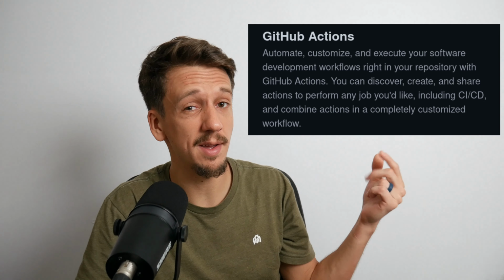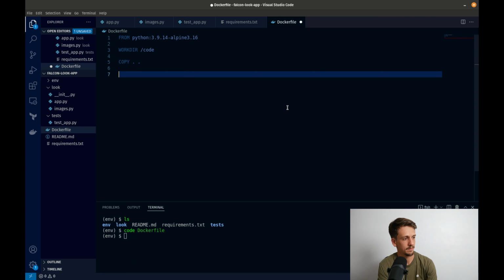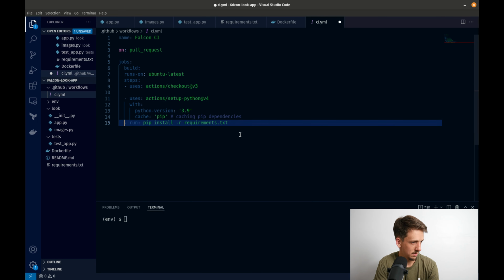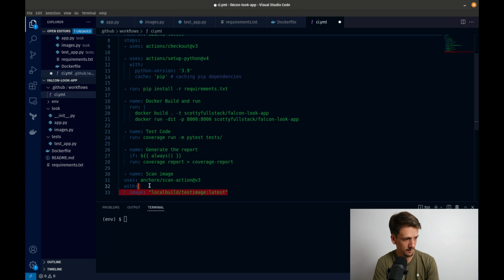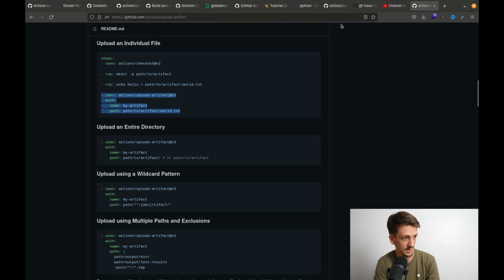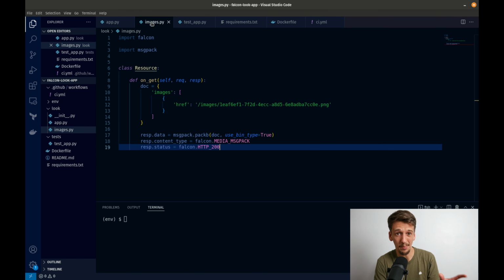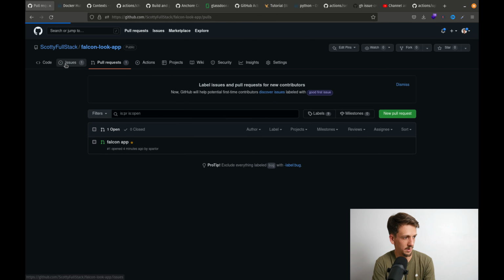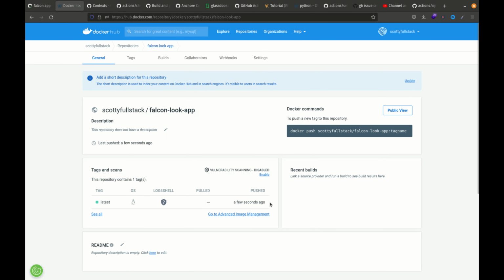DevOps Tutorial - Automate Docker Builds with GitHub Actions (CICD + Vulnerability Scan + Tests)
In this GitHub Actions Tutorial we build a Github Actions workflow project to handle the continuous Integration of a python falcon api.

If you wanna see my sad but awesome troubleshooting skills, check out from 26:35 on...

Our workflow will include:

-- checkout action
-- docker build and run in the agent
-- use coverage and pytest to test the code
-- scan the image for vulnerabilities
-- upload the artifacts
-- push the image to dockerhub OR fail and create an issue to resolve
-- Branch protection

Links!

TIMELINE
00:00 - intro
00:16 - What is GitHub Actions
00:45 - Project Overview
01:50 - Falcon Api Setup
06:12 - GitHub Workflow Creation and setup
08:28 - Workflow steps
26:35 - Branch configuration
30:01 - failed test and issue creation
33:54 - fixed issue and artifact upload